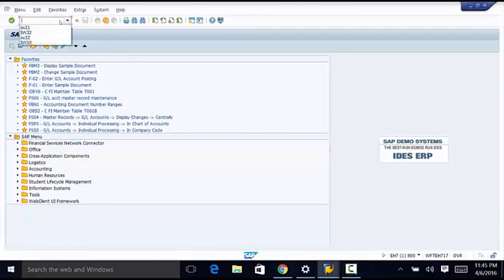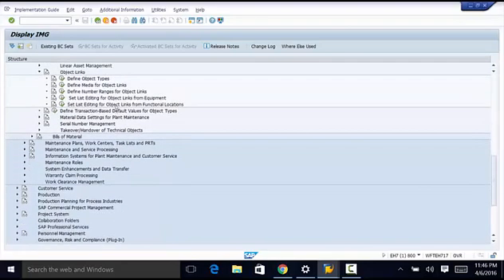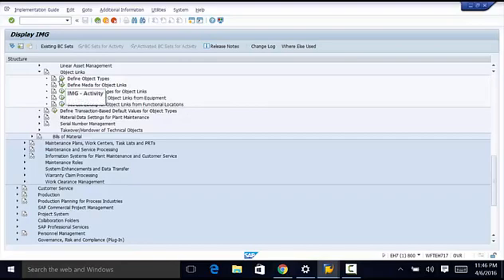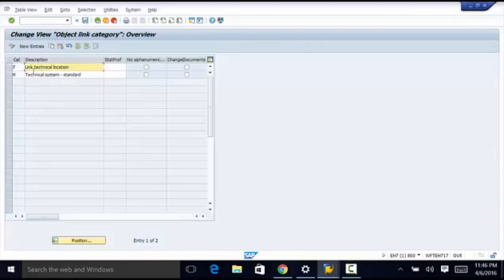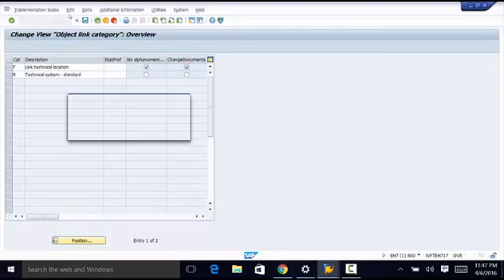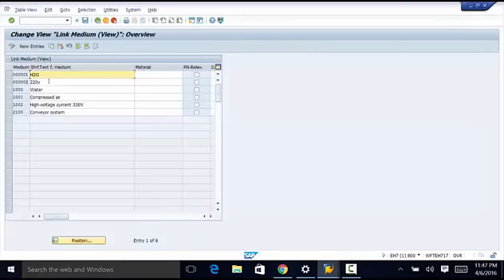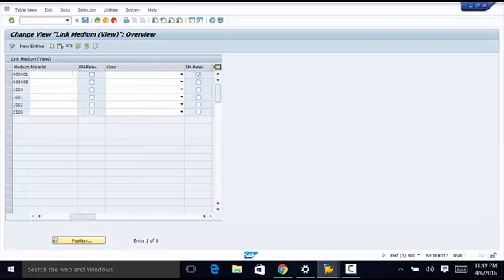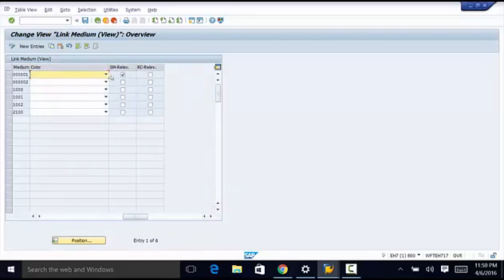SAP EAM Tutorial-Part 27: How to Customize Networks and Links in SAP PM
Illustration on how to customize links and networks